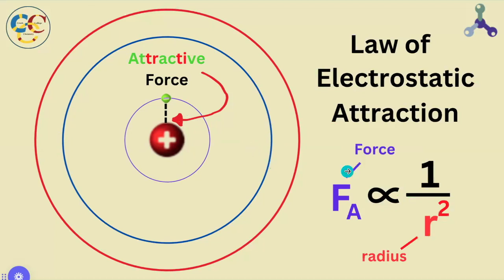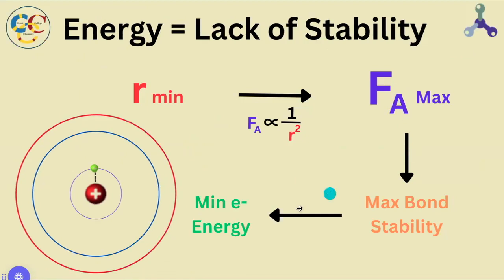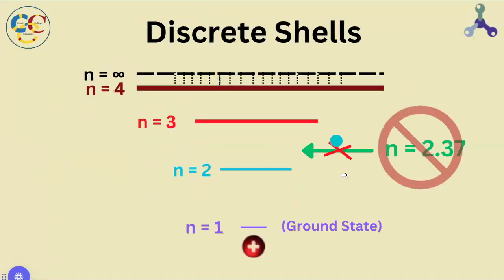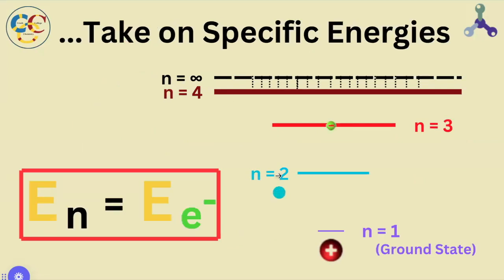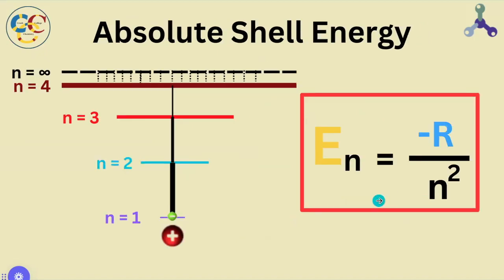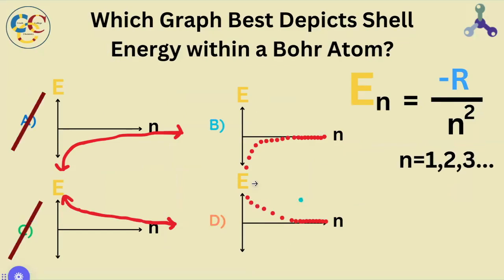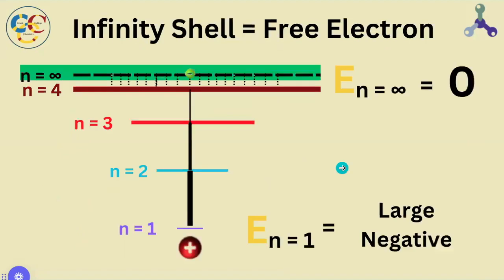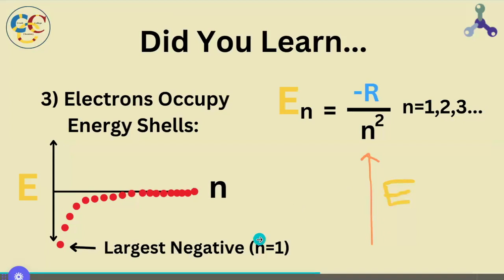The Bohr Atom - Understanding Quantum Mechanics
What in the world is a Bohr atom? It's more simple than you might think and beyond important.